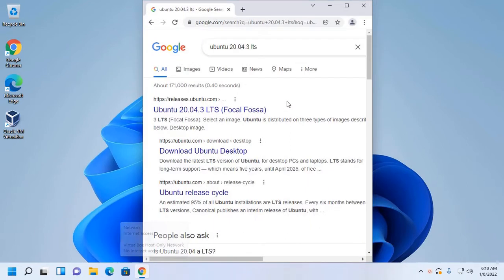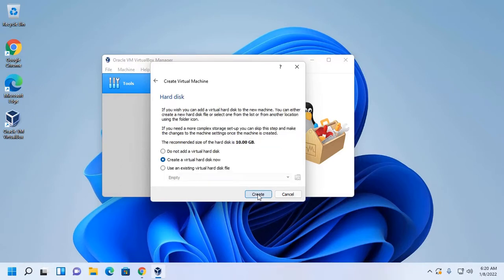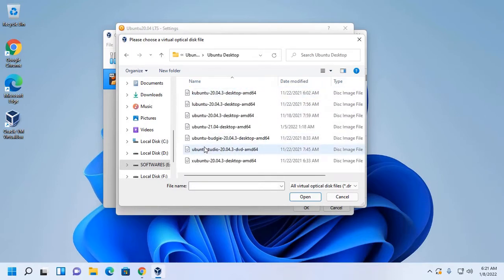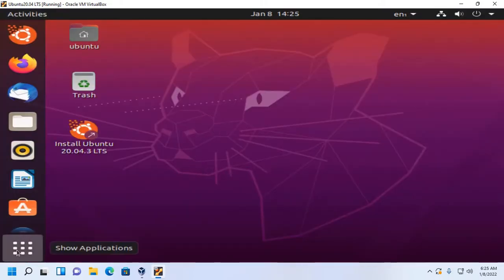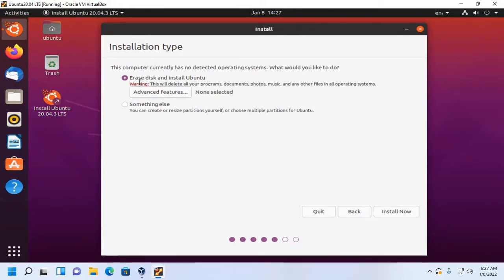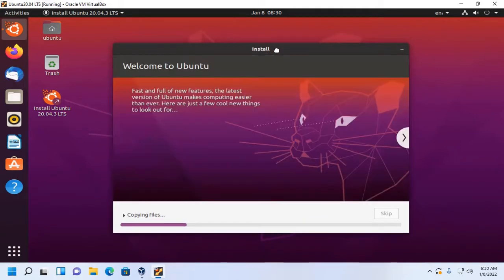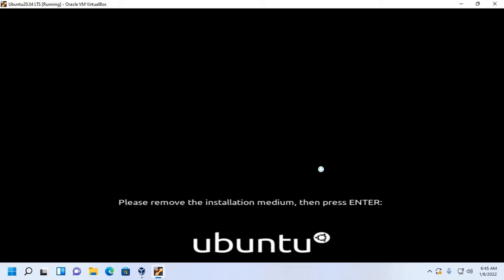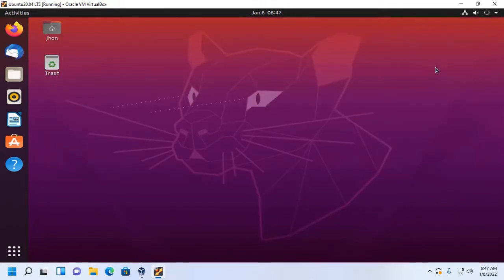How to install Ubuntu 20.04 LTS in Windows 11 using VirtualBox [2022]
In this video You will learn how to install Ubuntu 20.04 LTS in Windows 11 using VirtualBox.